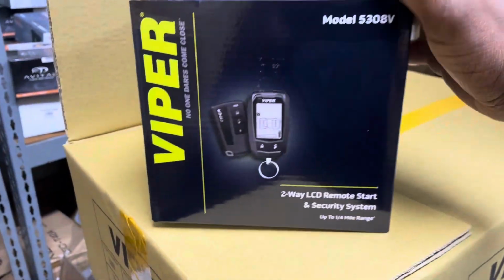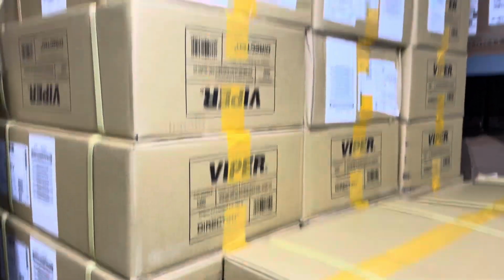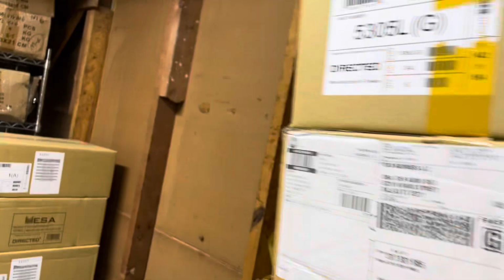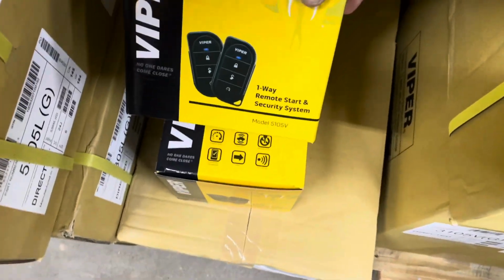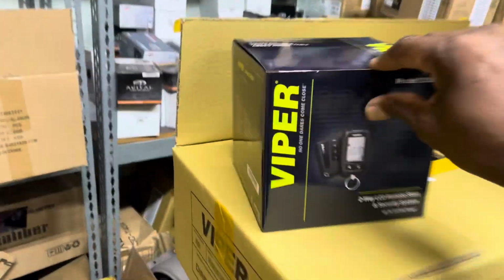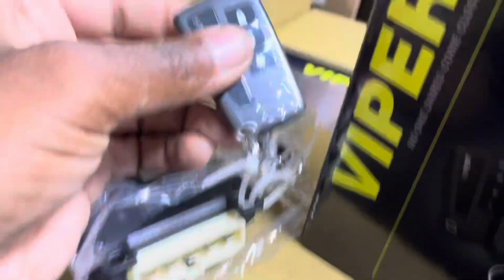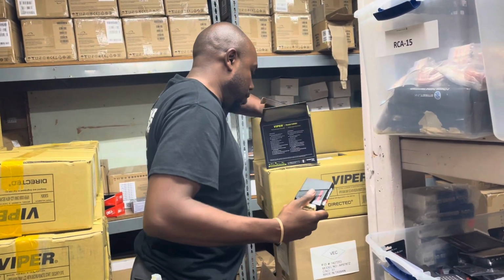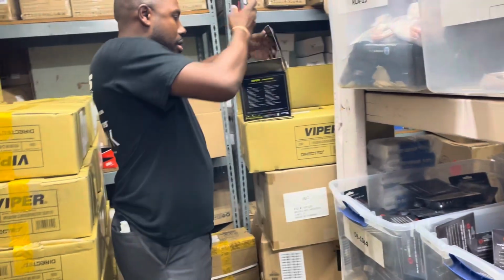NEW VIPER 5308v IN STOCK……….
NEED YOUR KEY FOB REPLACED?

YOU WANT TO ADD REMOTE START TO YOUR EXISTING KEY FOB?

SMART KEYS PROVIDED AND PROGRAMMED!

STARTING @ $120 PROGRAMMED. WE ARE MOBILE WE COME TO YOU………

REMOTE START STARTING @ $160 INSTALLED USING YOUR EXISTING KEY FOB……

SMART START APP W/ YOUR PHONE IS $320 INSTALLED……

KEY FOB/ REMOTE REPAIR STARTING @ $80…….

WE COVER TEXAS LOUISIANA MISSISSIPPI OKLAHOMA ARKANSAS

key fob replacement
keyfobreplacementnear me
remotestart installation near me
remotestarter installation
remotestart install
remotestart alarm